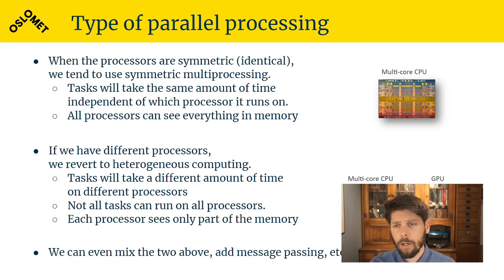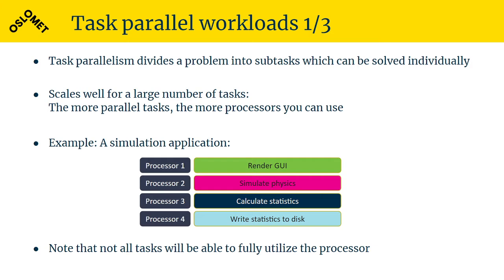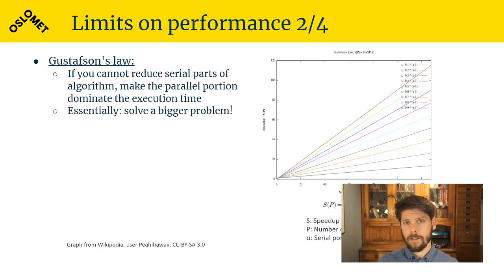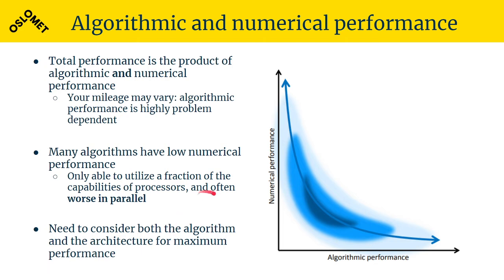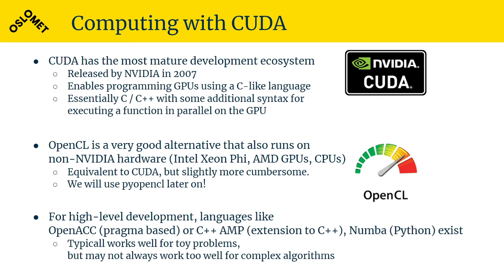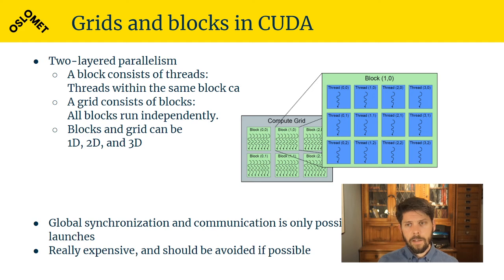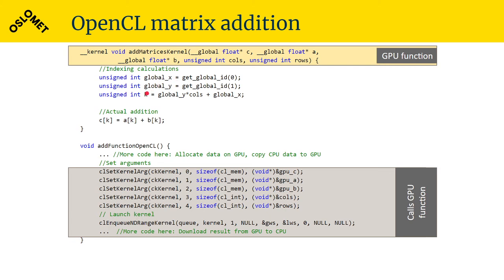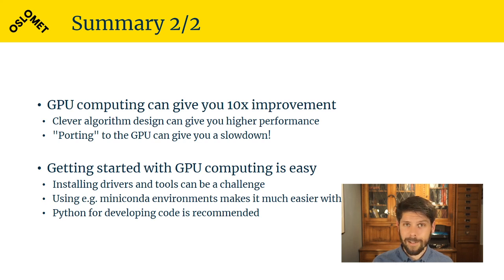GPU course - GPU computing intro